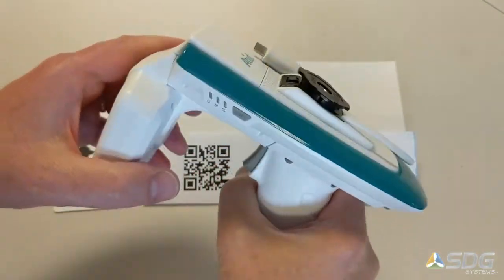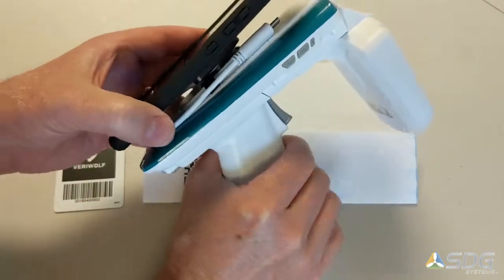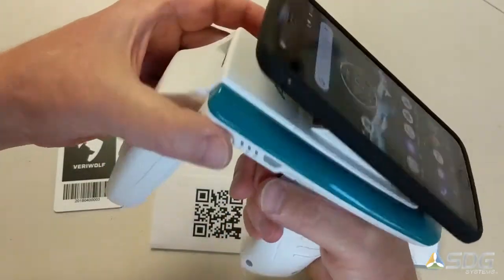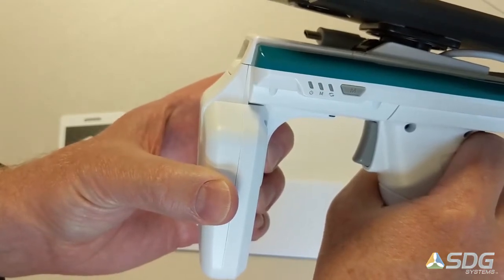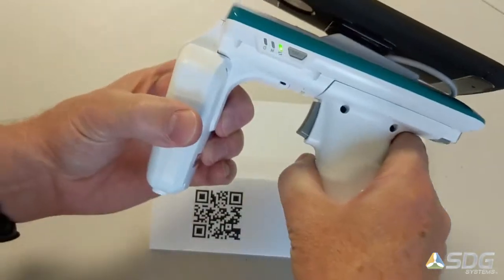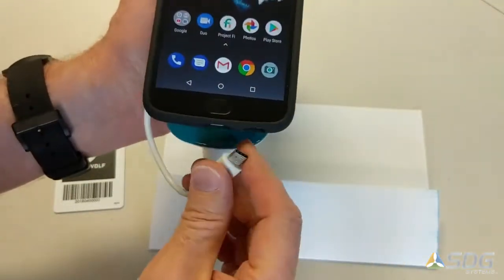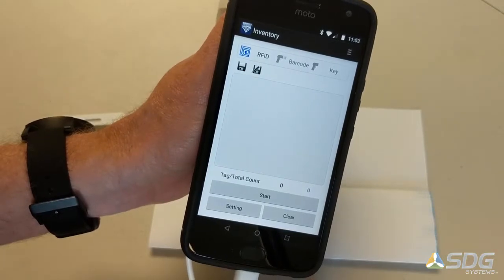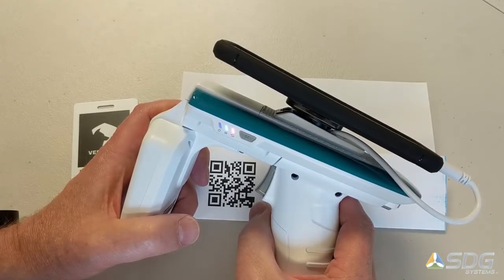Atid ATS100 Introduction and Setup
The ATS100 is a rugged Bluetooth and USB barcode and RFID reader. In this video, we show how to configure the different communication and connection modes.